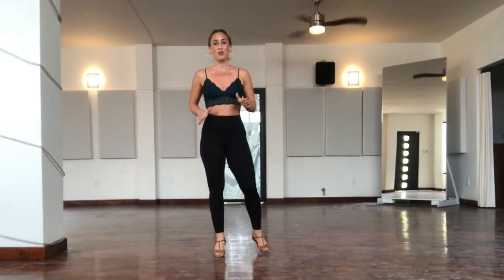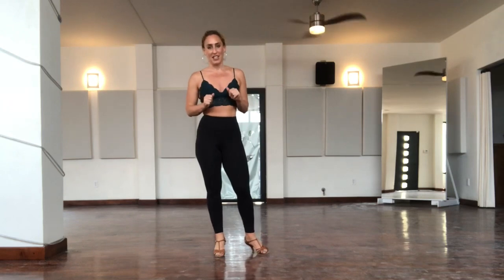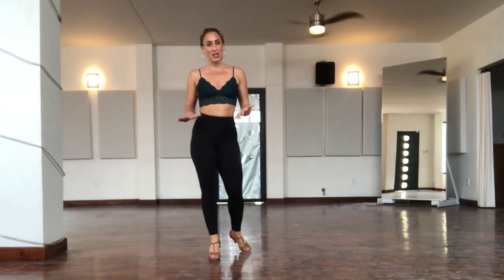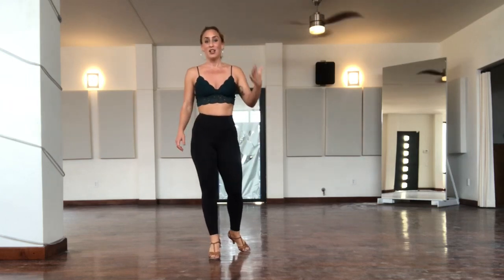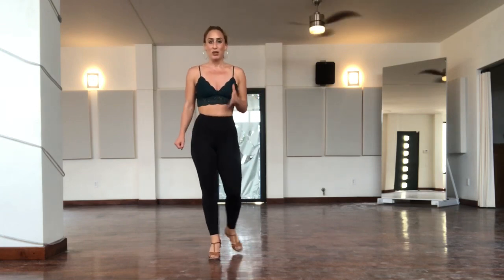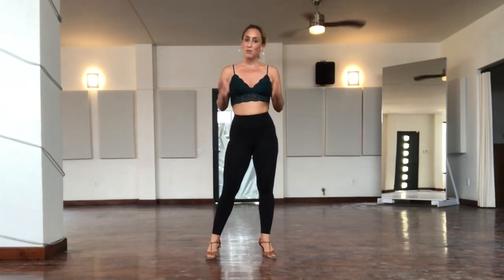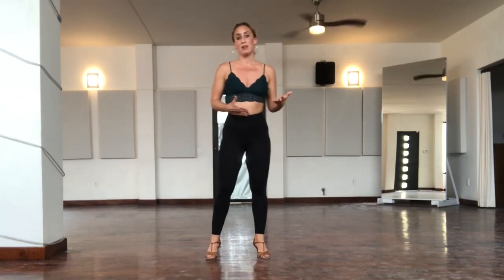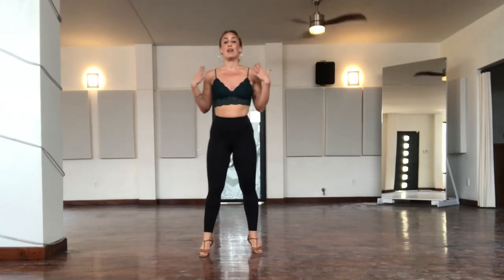Learn Basic Bachata in 3 minutes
This is a video for absolute beginners! If you’ve been wanting to learn bachata but haven’t known where to start, this video is for you!

I appreciate any amount you contribute!

If you followed this video, film yourself and tag me! I love to see your dancing!

Music 🎵

Ganas Locas (Bachata Versión) - Prince Royce & Farruko, DJ Tronky

Until next time, keep dancing! 😘🤗